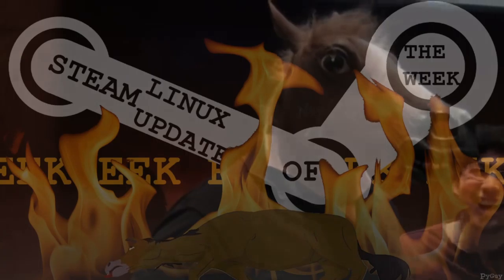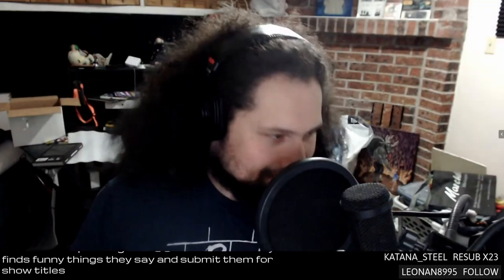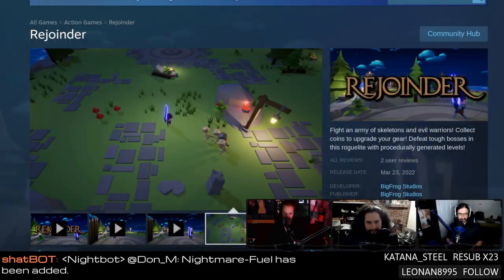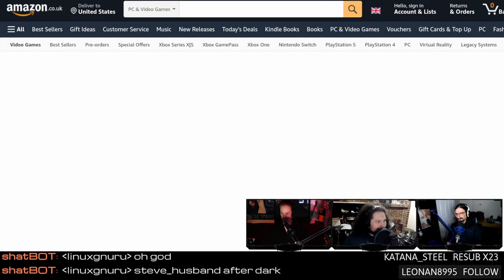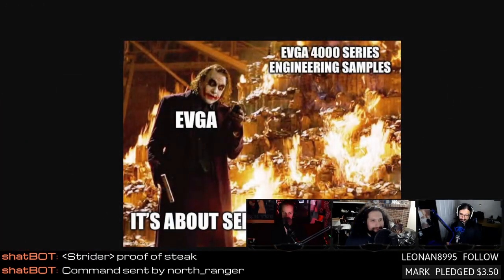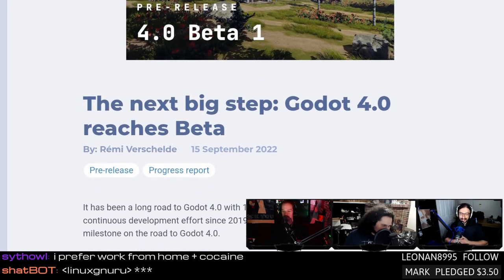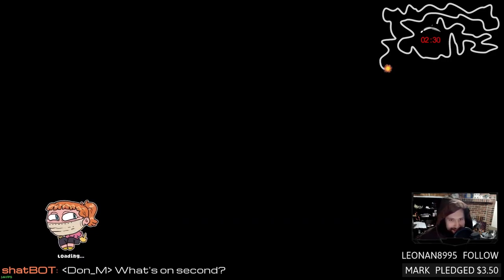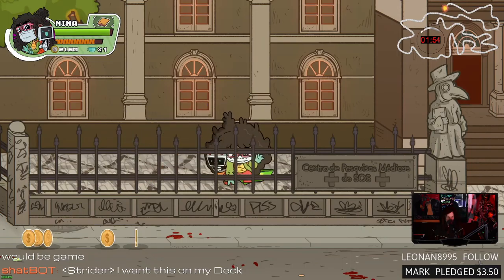DualSense haptics on Linux and EVGA exits the GPU market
EVGA nopes their GPU division, Steam improves Vulkan capture, CS:GO gets a performance bump, and fully functional DualSense haptics on Linux.

Special thanks to:
Rtheren (Gifted Sam4 & Marionette Souls)
Mark (new patron)
Oil of Hope (inc patron pledge)
Chzbacon (twitch resub)
ptDave (twitch resub)
Nubbn (twitch resub)
Mir (twitch resub)
SHOW BUSINESS
SUPPORT BUSINESS
SOCIAL BUSINESS
TIMESTAMPS BUSINESS
00:00 Intro
00:59 Hipster EPYC gaming PC
04:56 Acer monitor numbers
05:36 Come play BACK 4 BLOOD
07:46 Pedro returns to the island
08:53 Steam Deck offline mode problems
STEAM UPDATES
10:23 Steam client beta Vulkan capture performance
13:13 Speeding up the Steam store
15:38 Ultimate dark mode theme for Steam
17:48 Proton GE updates
STEAM NEW GAMES
20:08 Isonzo
23:23 Cyberpoly
STEAM GAME UPDATES
26:13 CS:GO Mesa performance bump
NEWS
36:28 ZOTAC RTX 4090 images leak
39:00 EVGA exits the GPU market
44:50 GODOT W4 raises 8.4M
47:30 GODOT 4.0
50:15 Full function DualSense haptics on Linux
52:35 VCMI 1.0
54:47 Review: Pulling No Punches
01:05:17 Emails
01:10:40 Is Arc really ded?